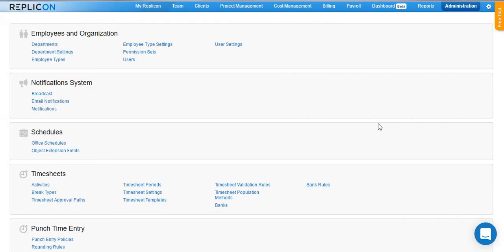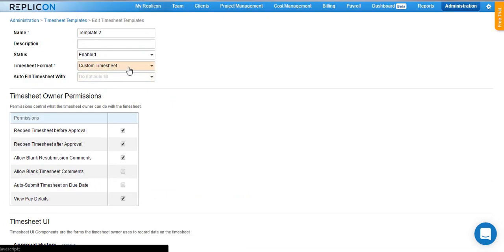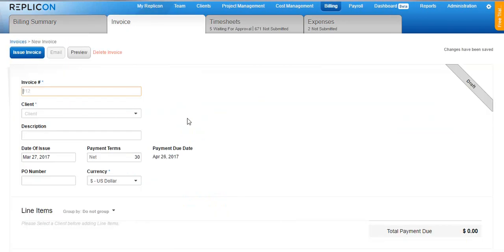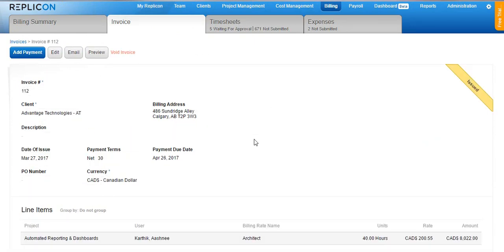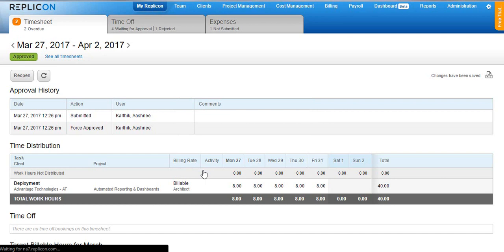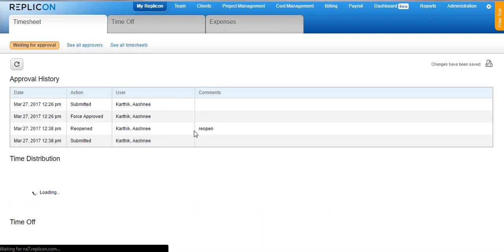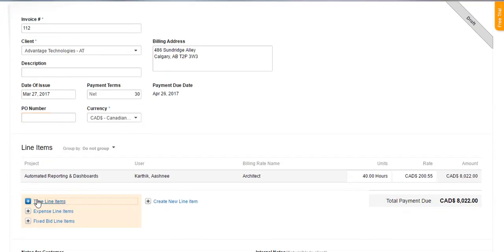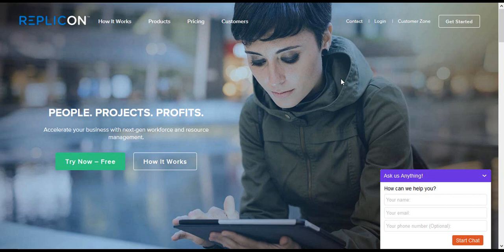How to Edit an Invoiced Timesheet | Replicon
Learn how an invoiced timesheet can be edited for updating the information.

This video is a product tutorial on how to edit a timesheet that has been invoiced by a billing manager.

In order to ensure to edit any timesheet that has already been invoiced by the billing manager, there are two prerequisites that should be remembered. The first is that the timesheet has to be in the custom timesheet format that has been provided by Replicon. Second, the timesheet template that is created should be assigned to the employee. It is important that the workflow condition that says Prevent Changes to Invoice Timesheet is unselected, and the timesheet should fall over from the custom timesheet format.

To edit a timesheet that has already been invoiced, go to the timesheet that has been created for the client and approved by the billing manager. From the Billing Tab, go to Invoicing and add an Invoice for the particular client. Then click on the timeline items and choose the month. Check the hours and the other details entered and click on Add Selected line items. Now the invoice can be issued.

After the invoice has been issued, there might be some changes that need to be made in the time that has been entered against the client and the time needs to be added to a different client altogether. To do so, go back to the My Replicon option and click on the Reopen button available and the changes can be made and resubmitted for approval.

Once the timesheet has been resubmitted for approval since it needs to be considered for invoicing, it has to be approved, either ask the approval to go ahead and approve the timesheet or the payroll or billing manager can approve the timesheet directly.

This is how to edit an invoice timesheet.

Video Highlights:

0:00 Prerequisites to Edit Invoiced Timesheet
1:00​ Editing an Invoiced Timesheet
1:44 Changing Time Entered Against Client
2:49 Approving the TimesheetReopening a Timesheet
4:00 Conclusion